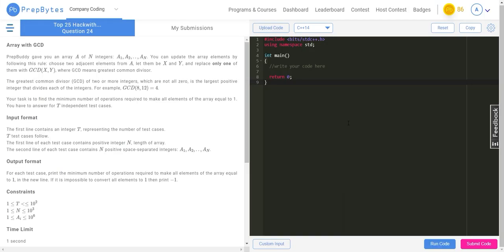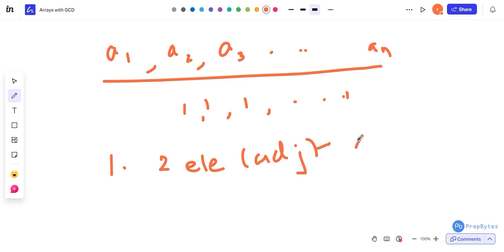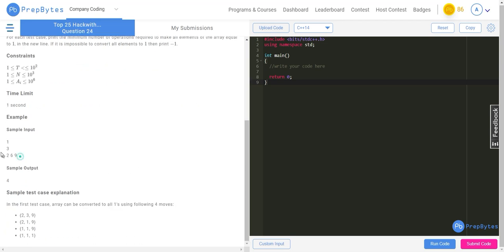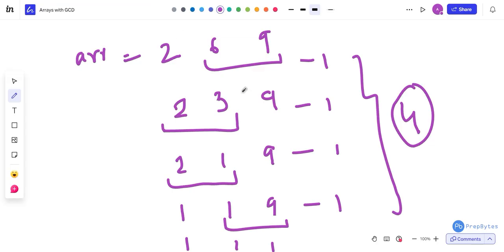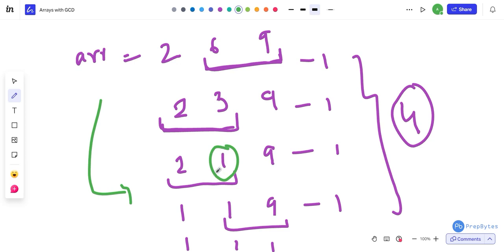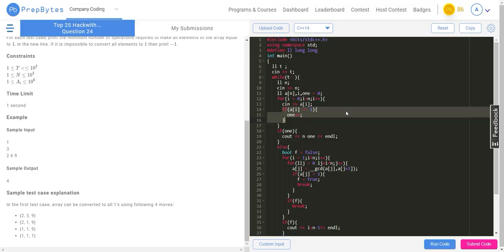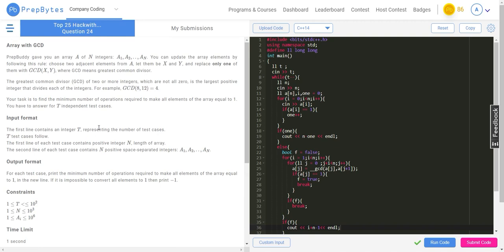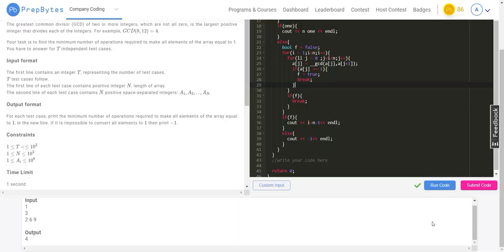PrepBytes | HackWithInfy Coding Question | Array with GCD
Array with GCD  -  the question is asked in many companies like Infosys, TCE, Accenture, Cognizant, Capgemini, Wipro, Deloitte, etc.

to know more about coding and development programs.